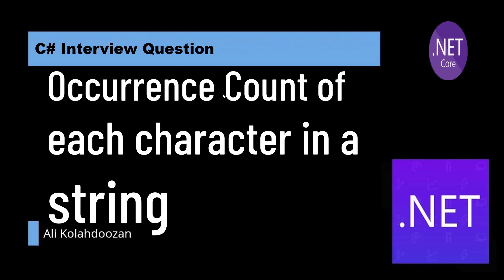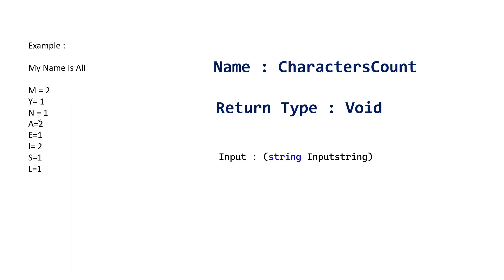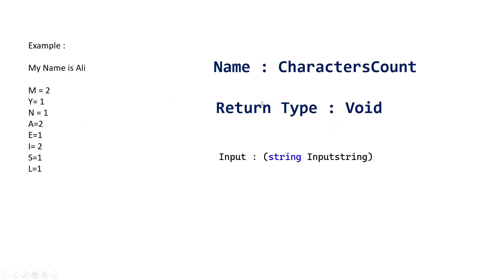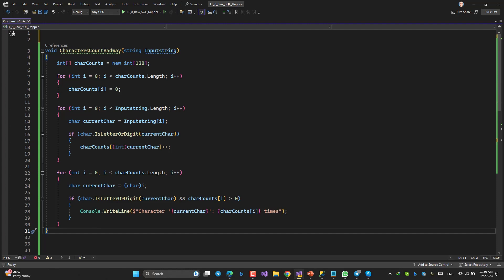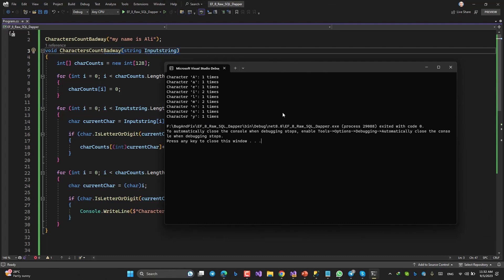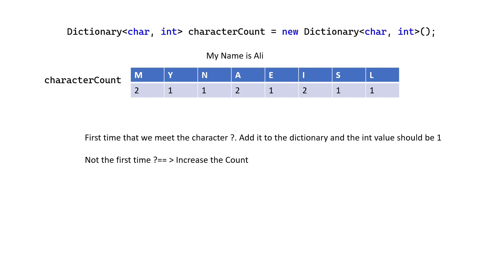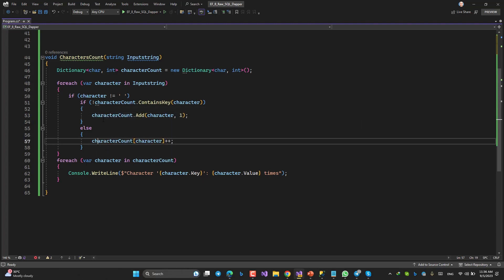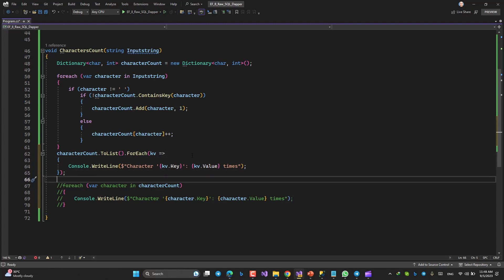Occurrence Count of each character in a string in C# - Interview question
Counting the occurrence of each character in a string is a common job interview question, and it assesses your ability to manipulate strings and data structures.

Time Stamps
00:00 Start
00:50 Question
01:15 Example
04:45 Write Code
07:15 See Result
08:45 Dictionary
10:15 Change Code With Dictionary
12:20 Run & See Final Result